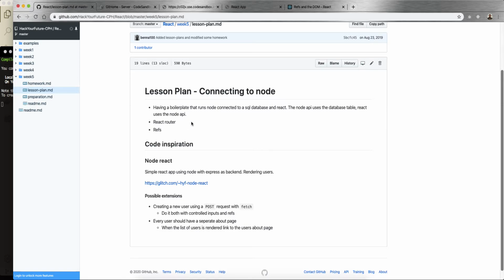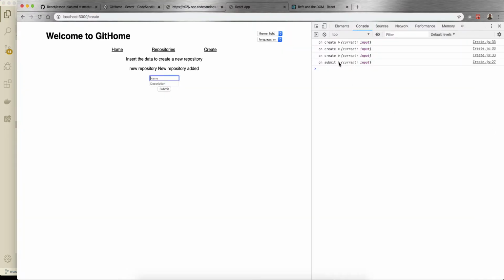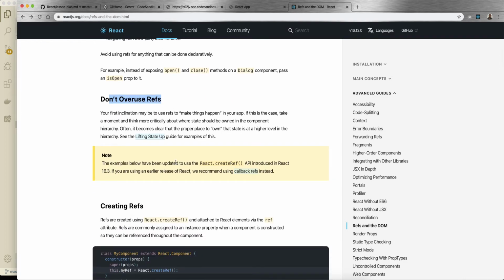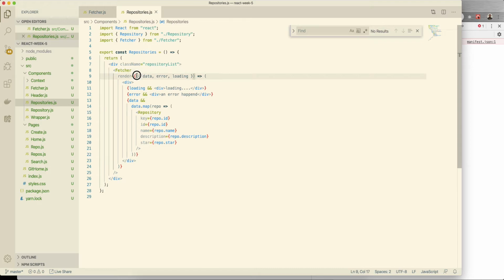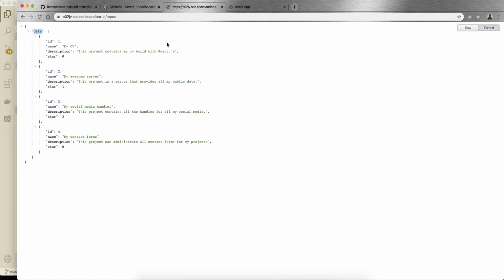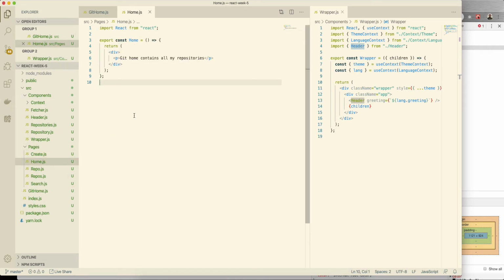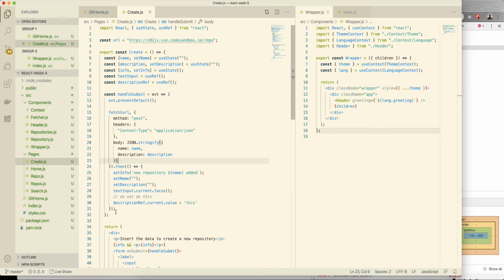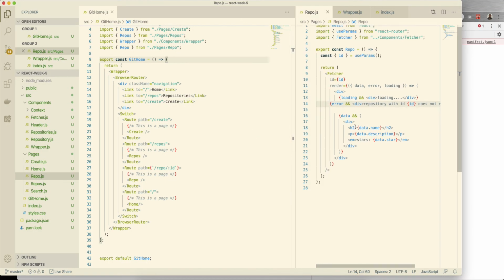Odense Class01 - React week 5 part 1/2